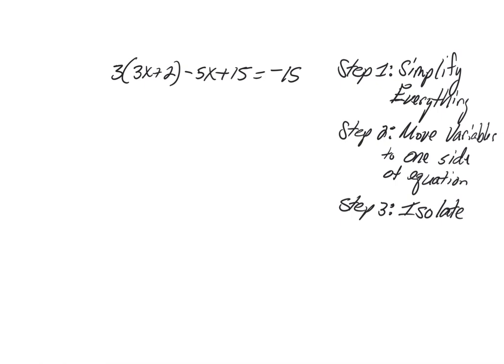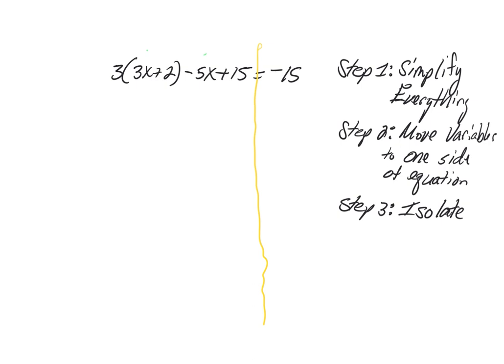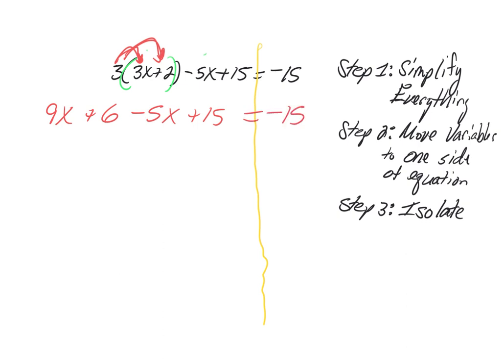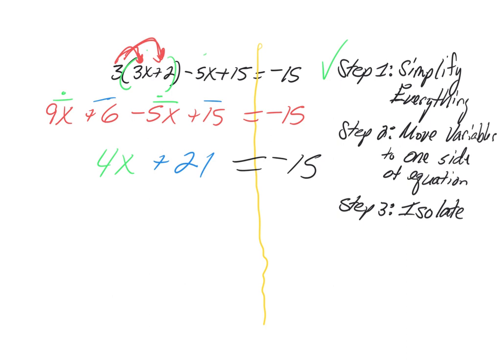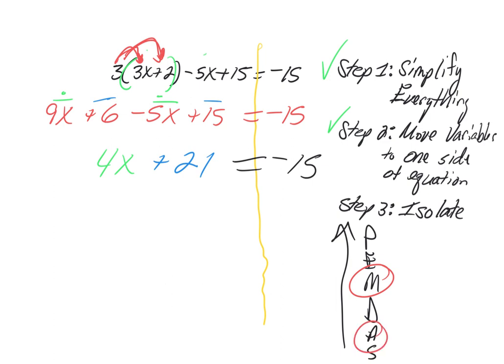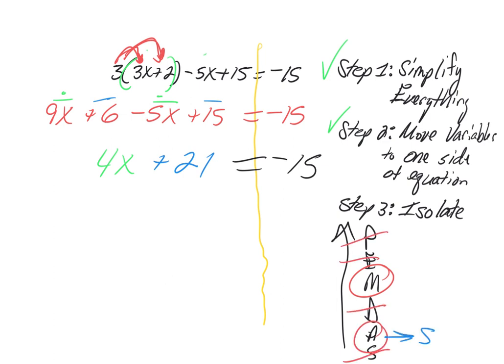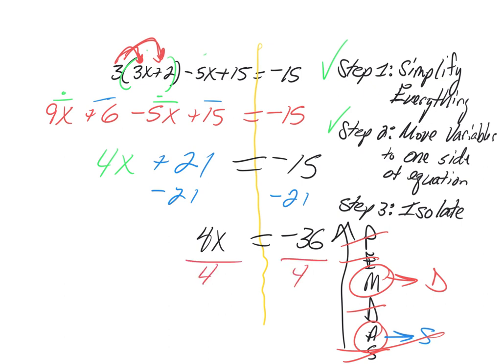Solving with Distribution